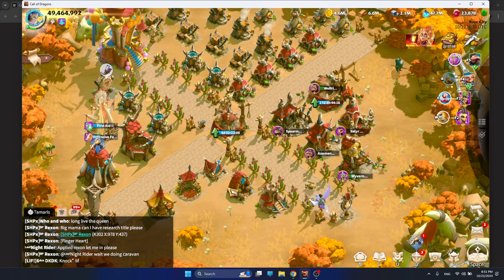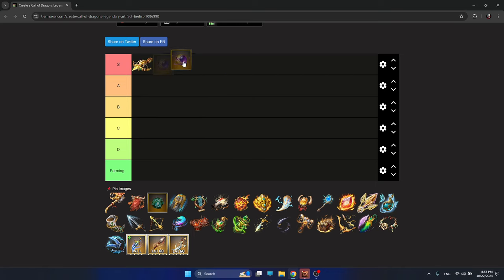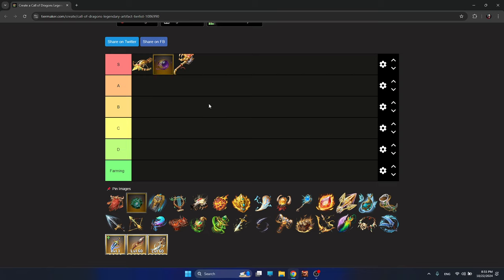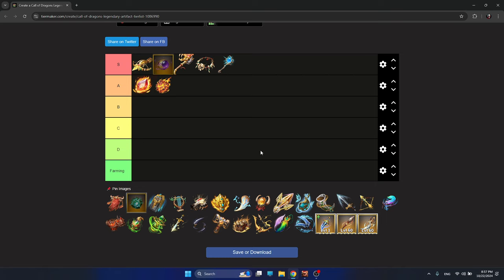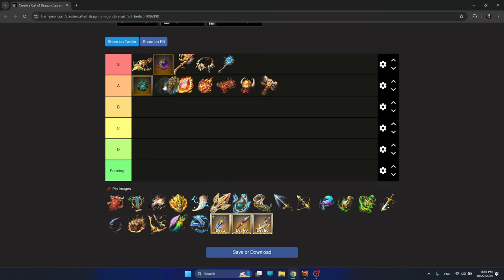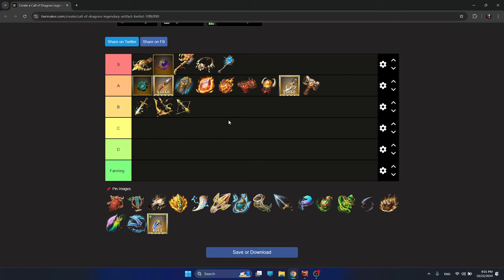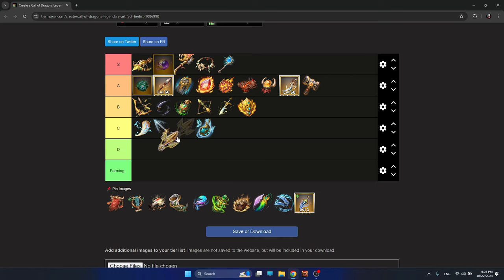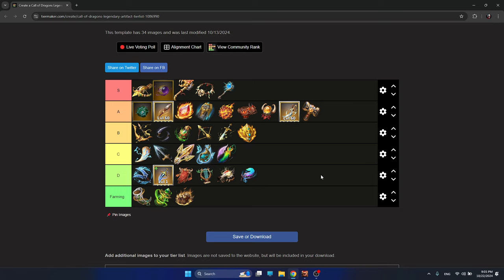Artifact Tier List SOS1 Call Of Dragons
Dive into the ultimate Call of Dragons Artifact Tier List as we explore the best artifacts in the game! Whether you're a seasoned player or just getting started, this video covers everything you need to know about Call of Dragons artifacts. Discover the top-tier picks, strategic tips, and the latest updates to keep your gameplay on point.

📌 Key Topics Covered:

Detailed Call of Dragons artifacts tier list
Analysis of the new artifacts in Call of Dragons 2024
Essential artifacts to boost your strategy
Beginner tips for choosing the best artifacts
Expert insights on the latest meta
Whether you're looking for the best artifacts or want a solid guide to dominate the game, this video is your go-to Call of Dragons Artifact Guide!

0:00 Intro
0:16 Tier List
1:20 S Tier
5:15 A Tier
9:30 B Tier
11:26 C Tier
12:45 D Tier
14:00 Final Thoughts